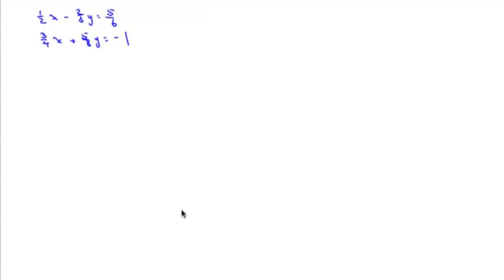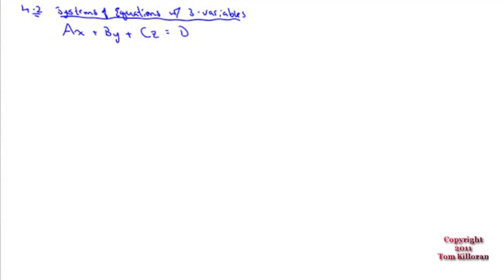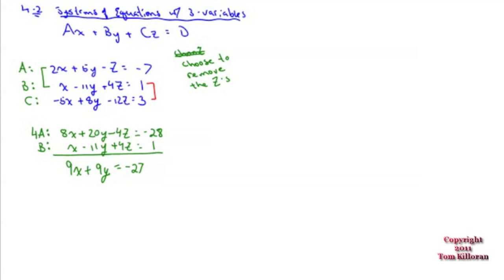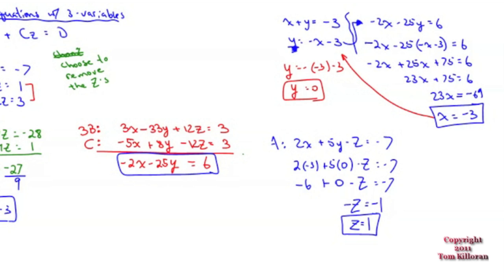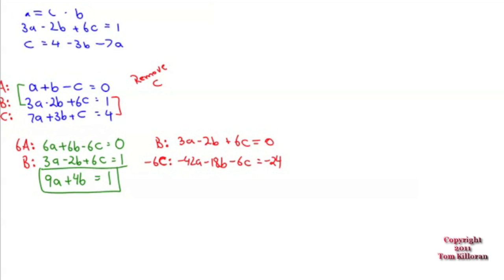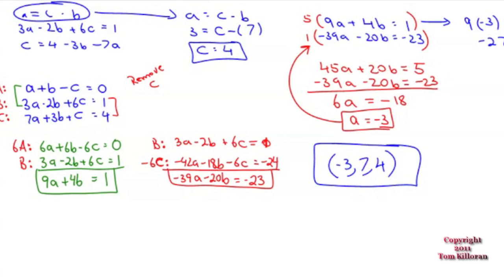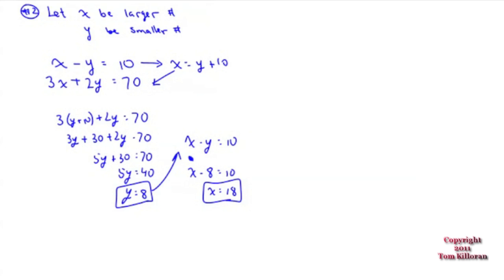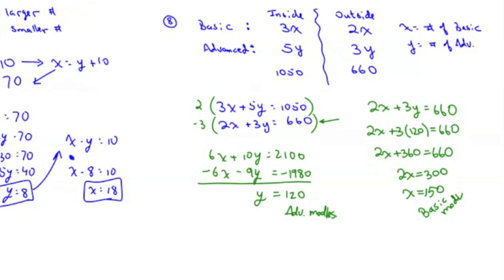Lesson#12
Solving Systems of Linear Equations Three Variables
Applications involving System of Equations